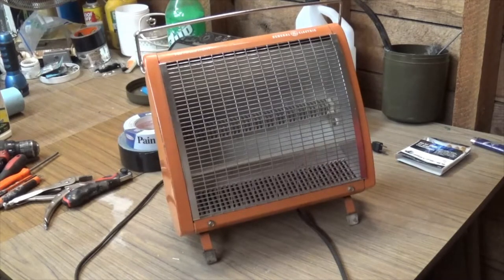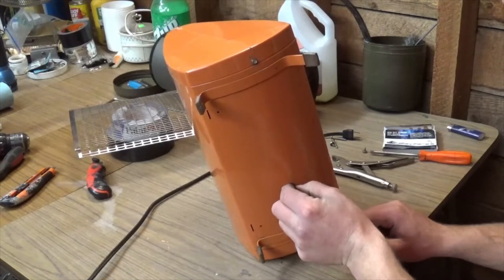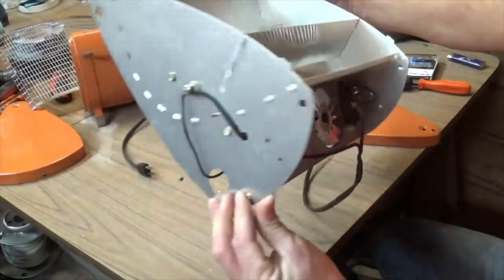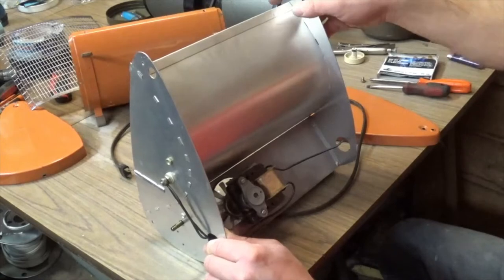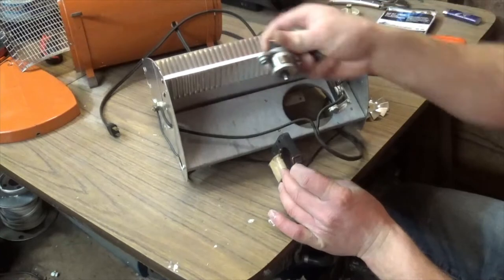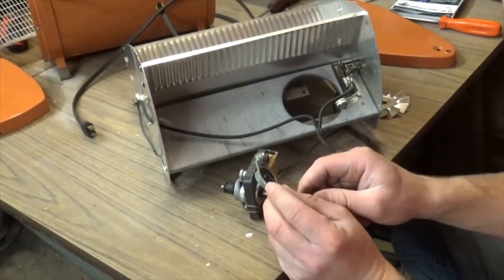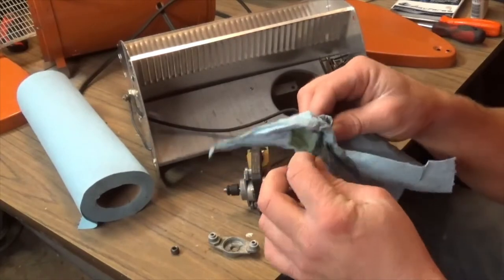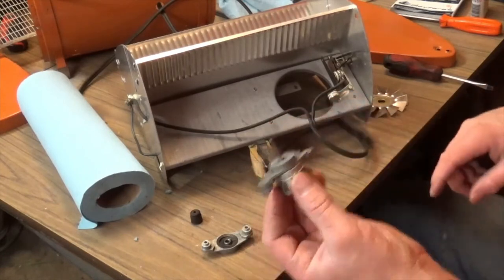Vintage GE heater disassembly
Showing how to get inside this heater and tuning up the fan bearings